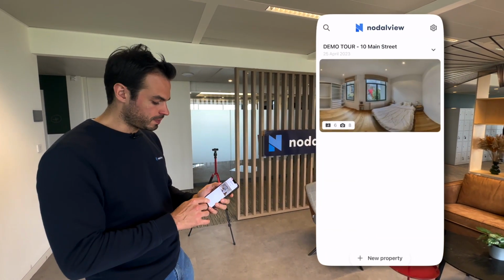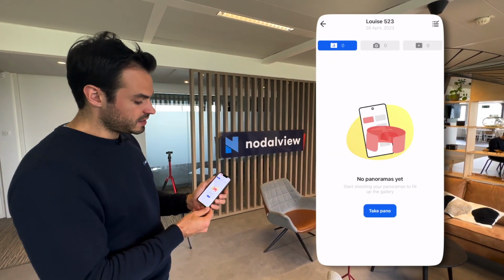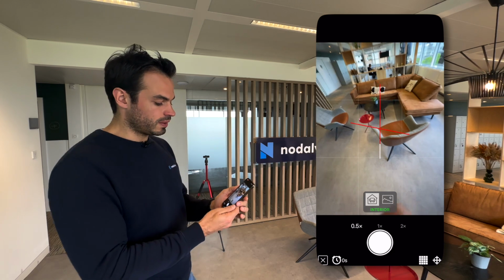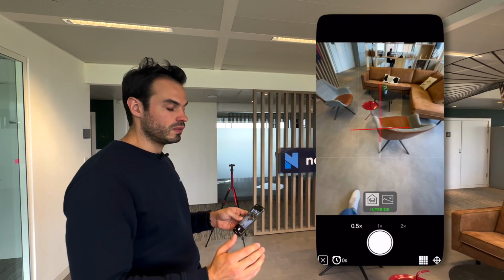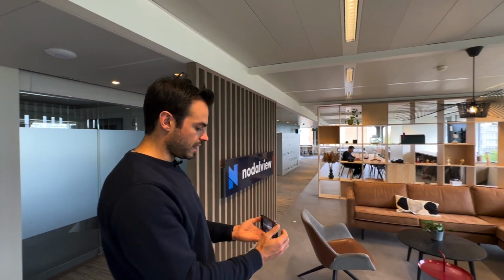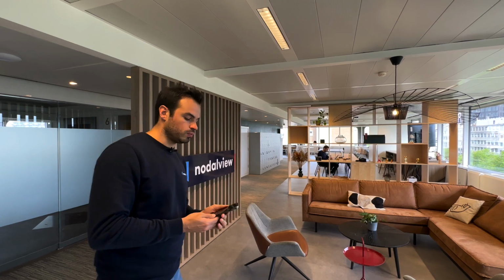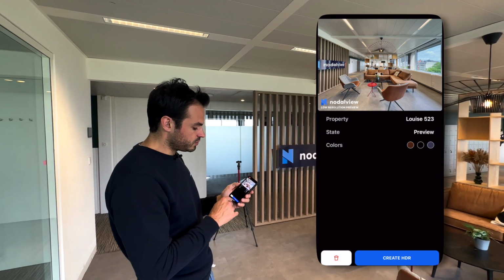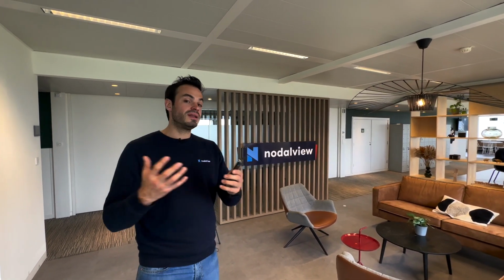How to capture high-quality real estate pictures using the Nodalview app (no equipment needed)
In this tutorial, we show you how you can super easily shoot high quality pictures of any property with your smartphone using only the Nodalview App (no additional equipment needed)